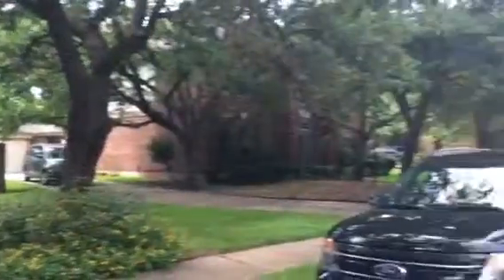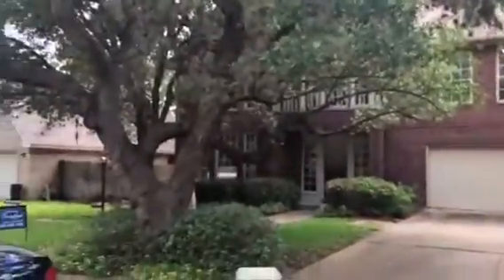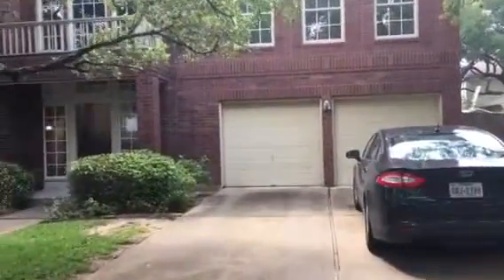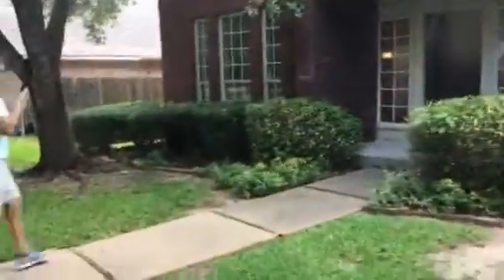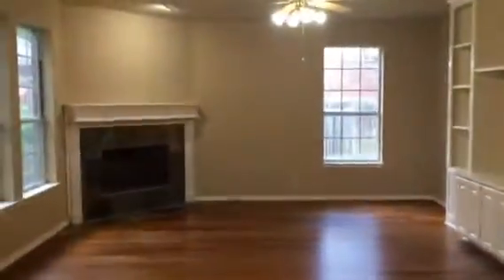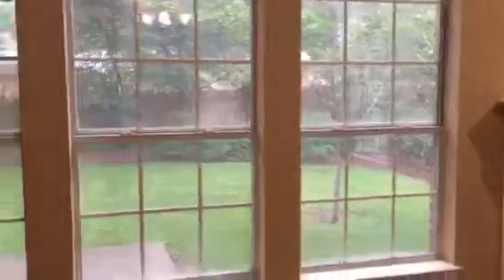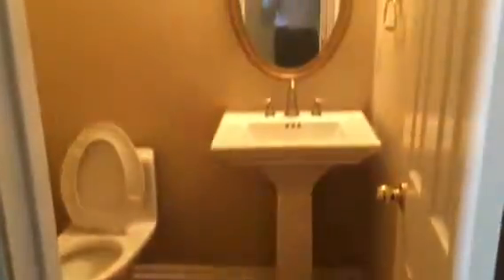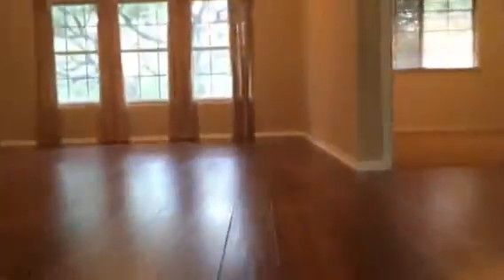10316 Trout Cv